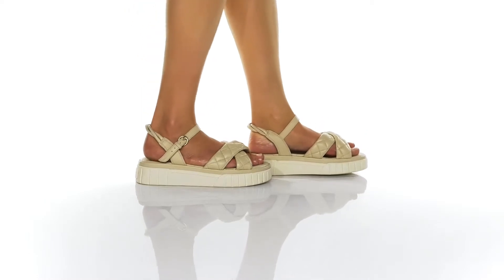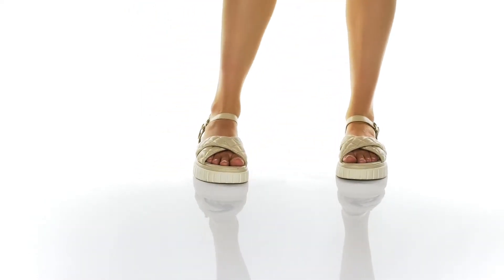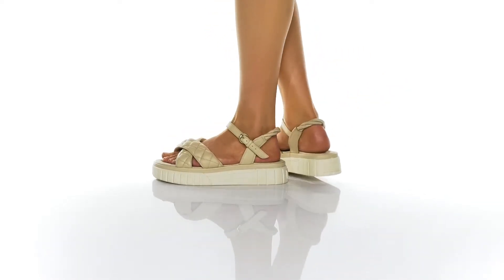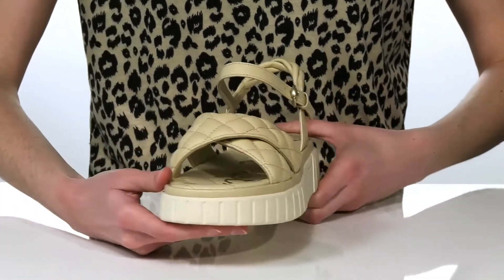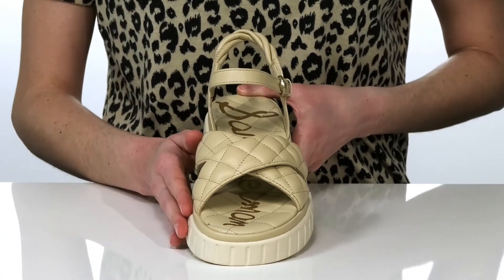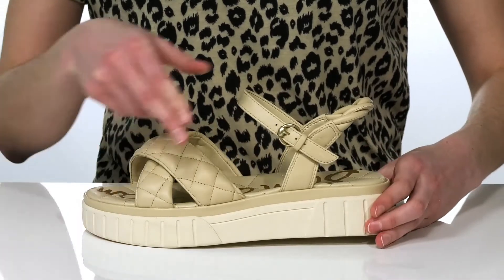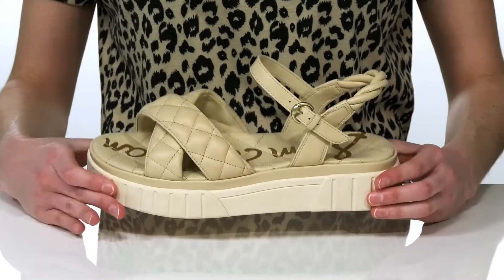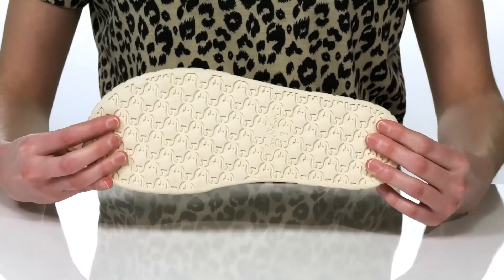Sam Edelman Gavril SKU: 9500084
The Sam Edelman&#174; Gavril has diamond quilting that brings intriguing texture to the straps and footbed of a breezy quarter-strap sandal, boosted by a sporty platform cupsole.
Adjustable strap with buckle closure.
Cushioned footbed.
Leather upper.
Leather lining, leather insole.
Synthetic outsole.
Imported.